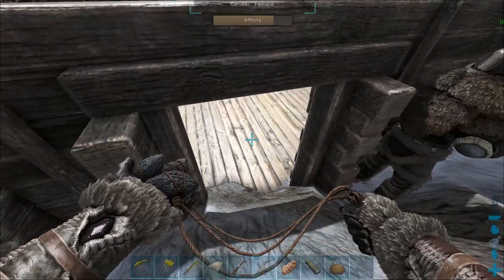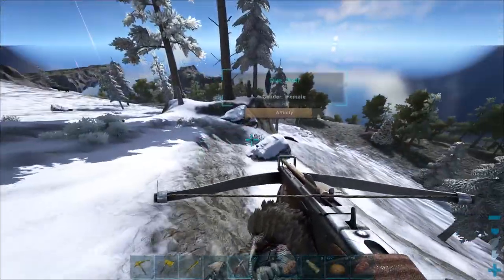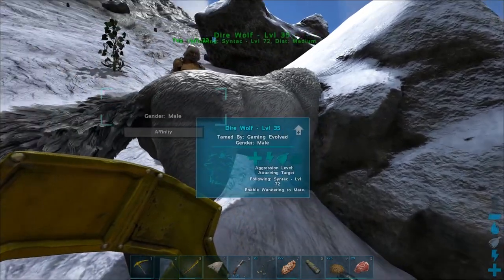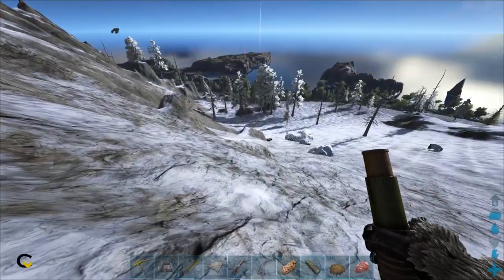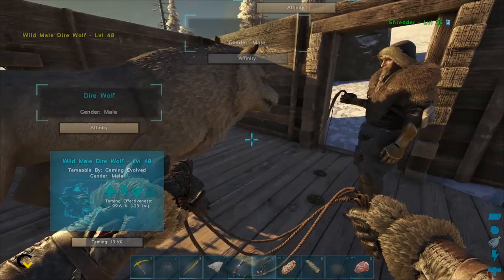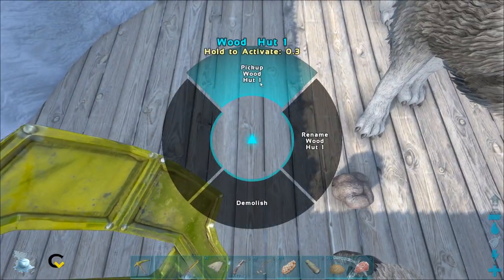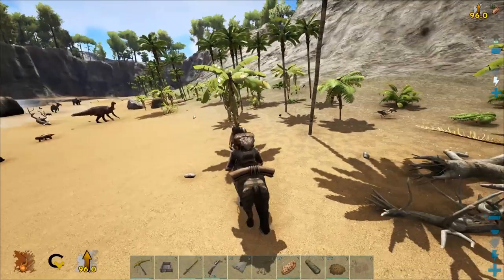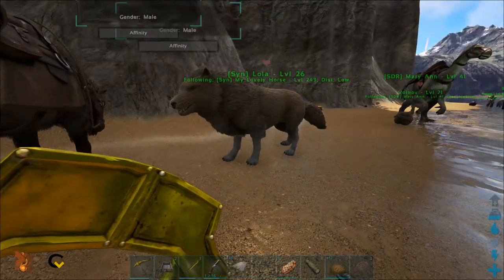DIREWOLF TRUST TAME! COOL NEW METHOD OF TAMING! - Ark: Survival Plus [Gameplay E17]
🌟 PC EQUIPMENT:
Intel Core i7 6700K 4.00 GHz Unlocked Quad Core ➜
NVidia 970 Graphics Card ➜
Corsair Vengeance RAM ➜

🌟 SETUP:
Microphone (Blue Spark) ➜
Logitech Headset ➜
Red Dragon Mouse ➜
Keyboard - Corsair Strafe Cherry ➜
Monitors - Samsung 24" Curved x3 ➜